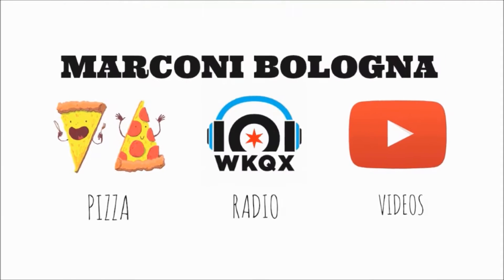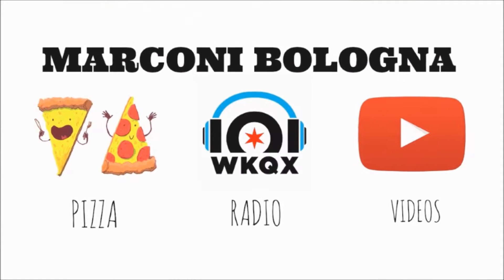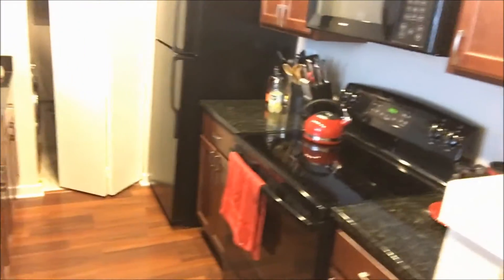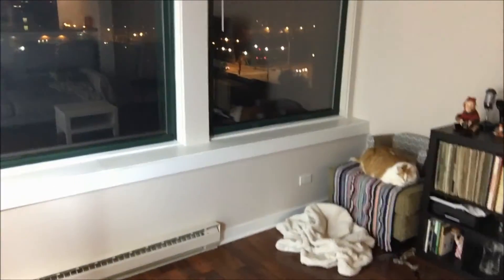MY APARTMENT // Marconi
{itunes, stitcher, spreaker, soundcloud notreadypod }

Please: Be respectful in the comments. Thanks for all your support, giving the video a like and leaving a comment is always appreciated!

- Marconi